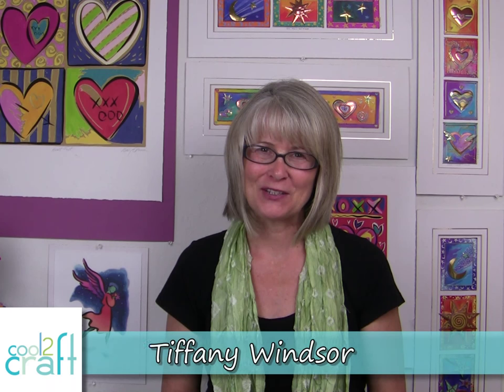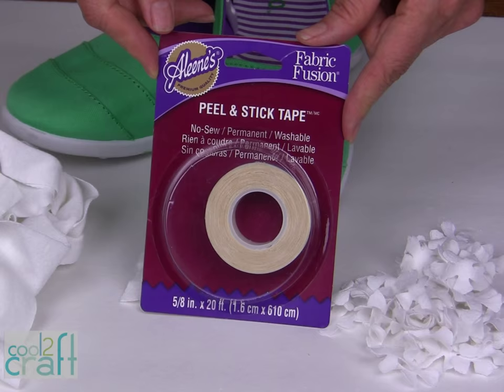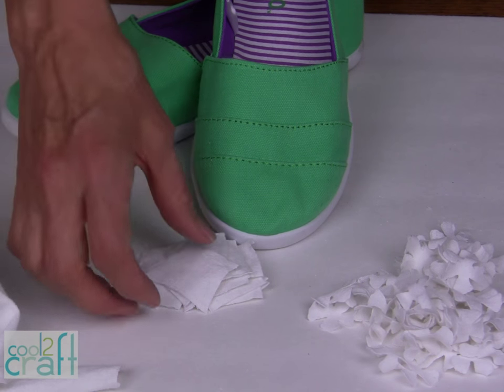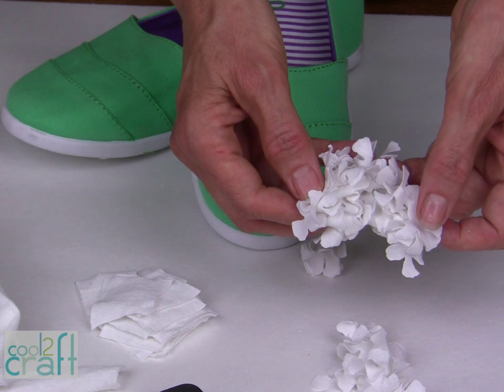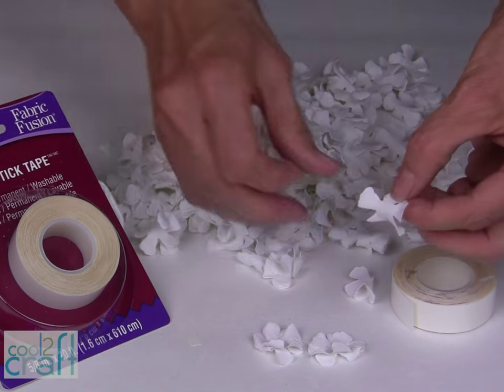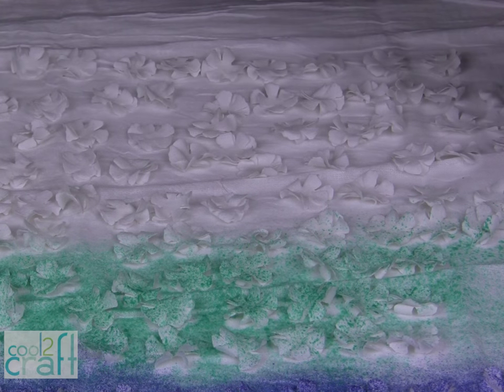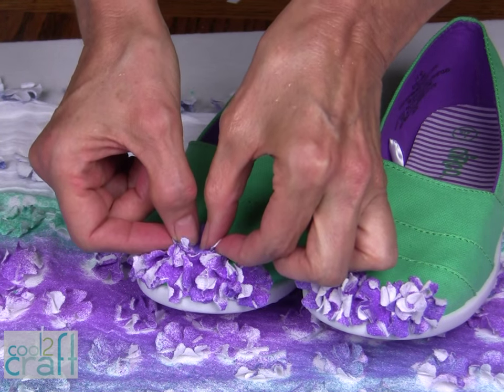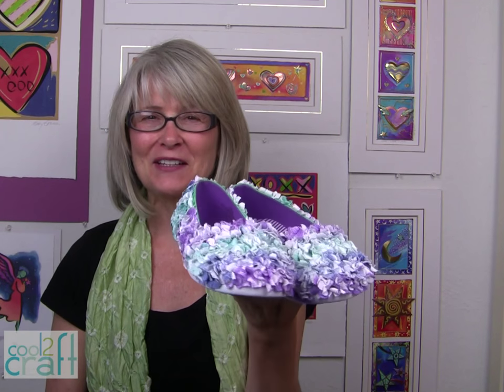Aleene's Flower Petals Summer Shoes by Tiffany Windsor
Tiffany Windsor shows how to embellish summer shoes with flower petals die cut from a t-shirt and glued in pale with Aleene's Fabric Fusion Peel & Stick Tape. For more ideas, info and inspiration and on-line print tutorial for this project, go